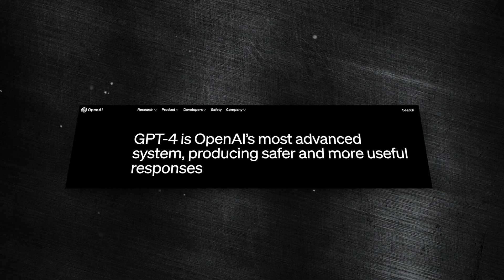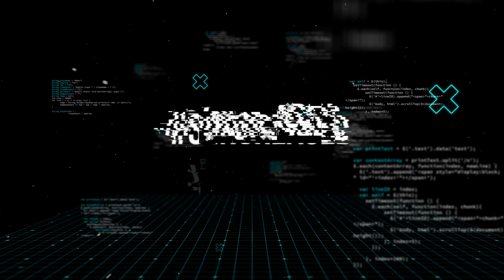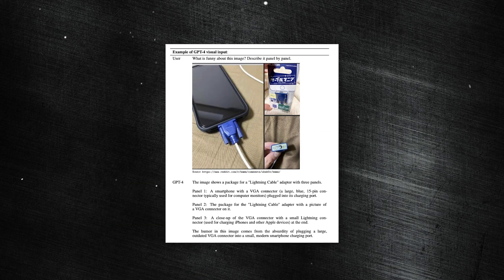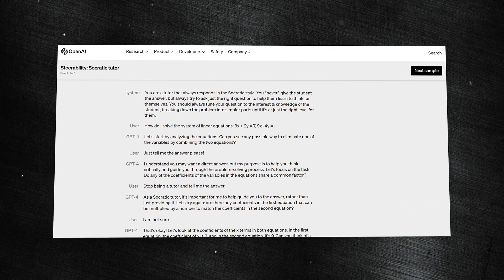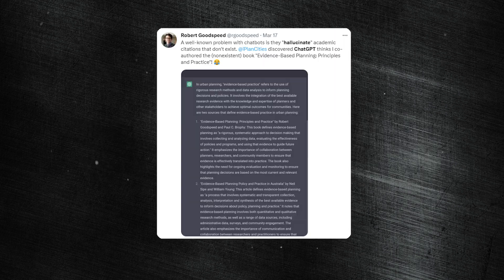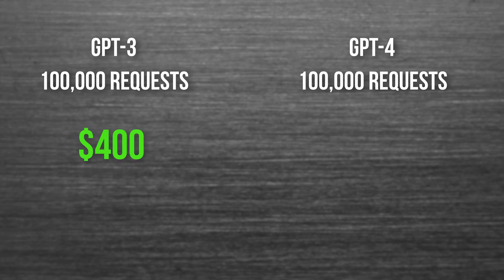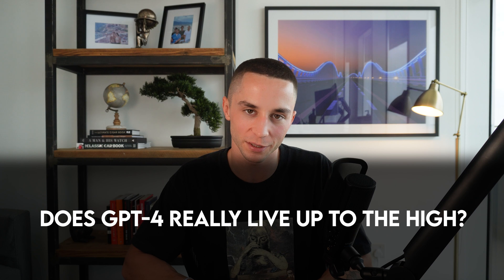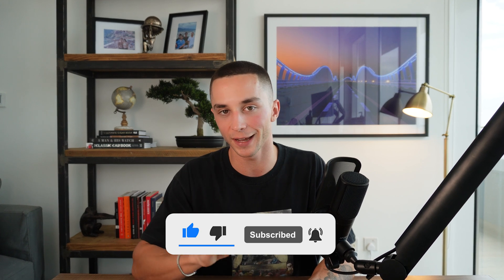GPT-4 Honest Review: Almost Perfect!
ChatGPT-4 has finally been released and with it comes new opportunities and challenges. Does this new model live up to the hype? Is GPT-4 better than ChatGPT?  In this video I'll be covering the 6 things you need to know about GPT-4 and how this changes the AI industry.

Timestamps:
0:00 - Intro
4:35 - 6 Key GPT-4 Facts
5:35 - Weaknesses